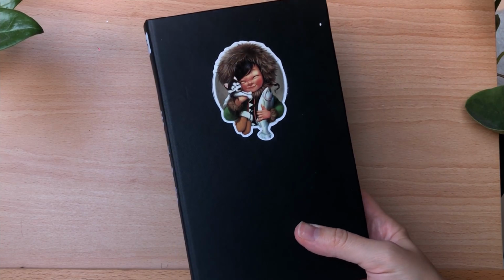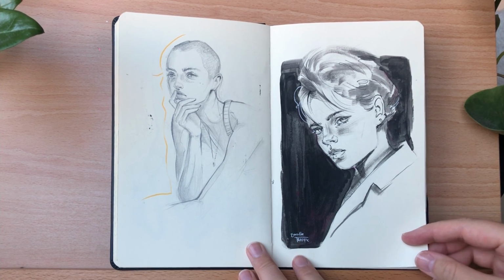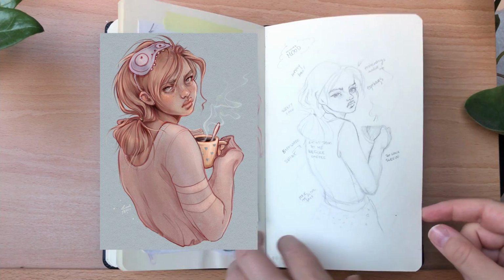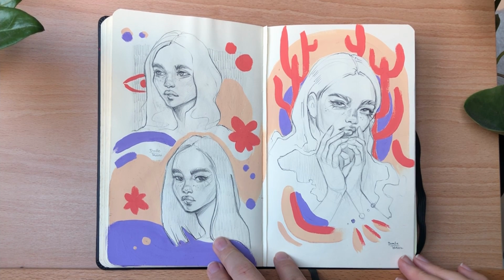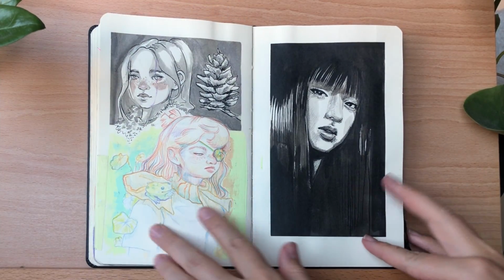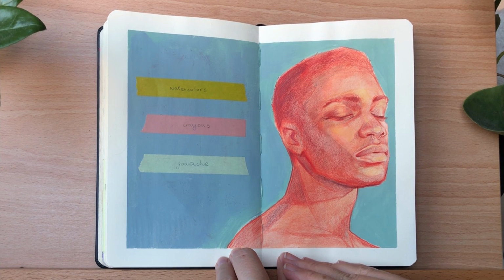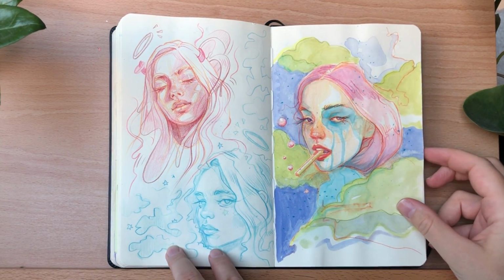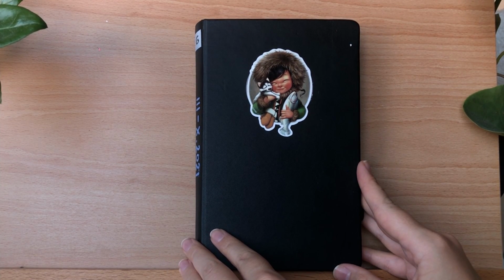♥︎ SKETCHBOOK TOUR – (No 6: Mar–Oct 2021)/ Doodle Traffic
Welcome to my sketchbook tour! 🌟 In this video, I'm excited to show you my 6th sketchbook, which has become one of my absolute favorites. The sketchbook I'm using is Talent Art Creation, and it's been perfect for capturing my creative ideas and experimenting with different mediums.